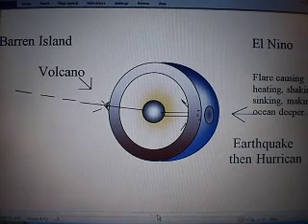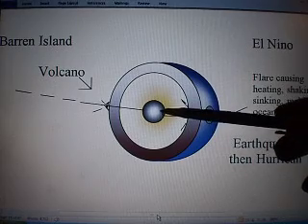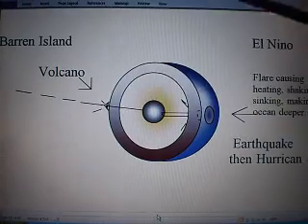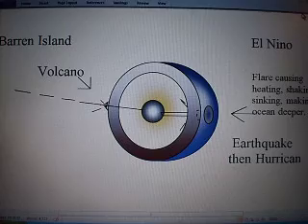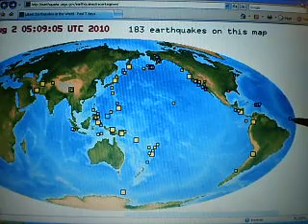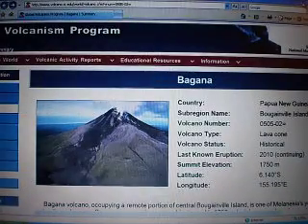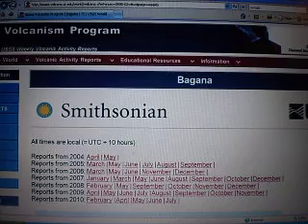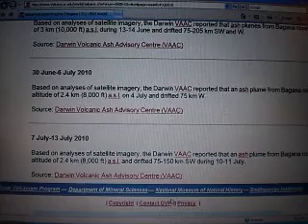Nuclear Earthquake & Wearther Report August-3-2010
This was first time that a Hurricane or Tropical storm was predicted from earthquake under ocean where it formed, using Nuclear Earthquake & Weather Report,. Where tropical storm Colin formed on August / 3 / 2010 was right about over earthquake on August / 2 / 2010. This is the storm on August / 8 / 2010

Bagana Volcano - Erupts
Latitude: 6.140°S
Longitude: 155.195°E
Based on analyses of satellite imagery, the Darwin VAAC reported that an ash plume from Bagana rose to an altitude of 2.4 km (8,000 ft) a.s.l. and drifted 75-150 km SW during 10-11 July.(Smithsonian, 2010)
This caused an Earthquake...Opposite side of Earth...
Earthquake CENTRAL MID-ATLANTIC RIDGE
Magnitude 4.9
Date-Time Monday, August 02, 2010 at 03:30:09 UTC
Monday, August 02, 2010 at 01:30:09 AM at epicenter
Time of Earthquake in other Time Zones

Location 6.938°N, 34.623°W
Depth 16.4 km (10.2 miles)(USGS, 2010)
Nuclear Earthquake and Weather Report Aug-3-2010
Based on Eruption on 10, Hurricane should appear 3rd August, + or - (+ 6  days or Minus  3 days )from data I have collected Barren Island Volcano --then Via El Nino.

    Think about it, how could a Hurricane have the force of many atomic bombs if it got all its power from sun light? I have found where this power comes from and can use this to accurately predict Hurricanes and the weather In Alpine, Texas. When Barren Island Volcano erupts it heats El Nino and about 26 days latter we get 1/2 inch of rain.

  You have heard of El Nino right? It's an abnormal heating of water off the coast of South America.
I say it's caused by Barren Island Volcano and have direct correlation every time we get Barren Island Volcano eruption we get El Nino.
I say:
1. Change is first proposed
2. Change is ridiculed
3. After there is no other alternative, change is accepted.
You have no other alternative to power a Hurricane.
   I have a direct correlation between Barren Island Volcano, Earthquake at El Nino, Heating of El Nino then ½ rain in Alpine TX.
    I get Barren Island eruption data from USGS and know Alpine is about to get rain. It causes a front of heated gases coming from El Nino to Alpine TX.
  This is where fronts come from. Have you seen on weather map fronts coming from the North and moving South.
 Cold fronts are caused by volcano's in Antarctic, the expansion of gases near North pole, pushing the cold air down on us.
Eruption of volcano in Antarctic gave us giant cold fronts:

    The winter forecast, If Mt. Erebus or Montagu Island erupts I could say a giant cold front is coming! Data below of past eruptions in Antarctica (causing giant cold fronts) in winter and their giant snows in America.

Eruption Mt. Erebus, Antarctica
12-18 October 2005

According to the Mt. Erebus activity log, several "small- to medium-sized" eruptions occurred during 12-18 October, with a "very large" eruption occurring on 14 October. The eruption sizes were based on comparisons of seismic data for known Erebus eruptions.

Eruption Montagu Island
9-15 November 2005

A partly cloudy ASTER satellite image from 3 November appeared to indicate that large-scale effusive activity from the summit of Montagu Island (Mt. Belinda) had ceased. The image showed that the 3.5-km-long lava flow noted in previous reports (observed entering the sea in an image from 23 September 2005) had extended the shoreline on the N side of island. The new land extended approximately 500 m from the previous shoreline, and was ~400 m wide, equating to a total area of 0.2 square kilometers.

Source: Hawai'i Institute of Geophysics and Planetology (HIGP) Thermal Alerts Team and John Smellie of the British Antarctic Survey
2005 November snow & 2005 December snow
Follow links to see heavy snow fall from giant front:

Eruption Mt. Erebus - 21-27 November 2001

As of 23 November, frequent Strombolian eruptions (~1-10 per day) occurred from a persistent ~15-m-diameter summit lava lake at Erebus. In addition, infrequent small ash eruptions took place at a vent adjacent to the lava lake.
                                                 References
Source: Mount Erebus Volcano Observatory
2001 December snow
Follow link to see heavy snow fall from giant front: